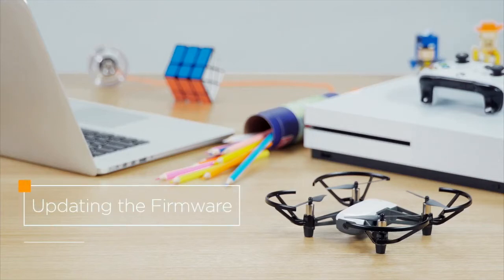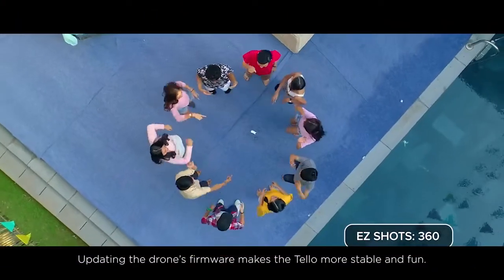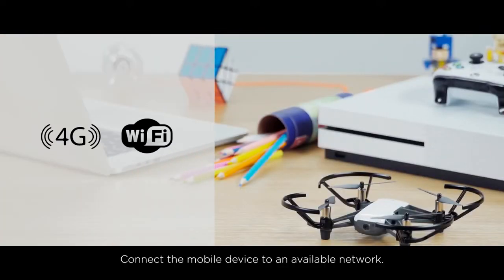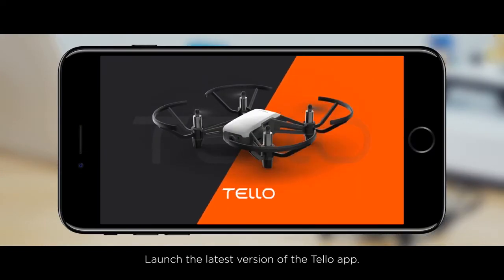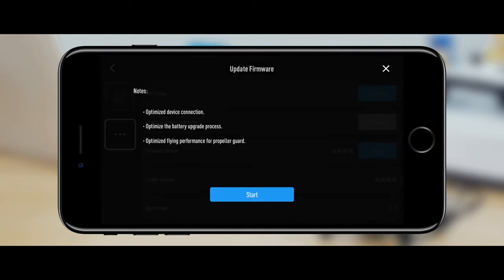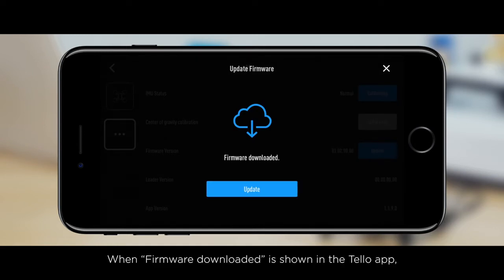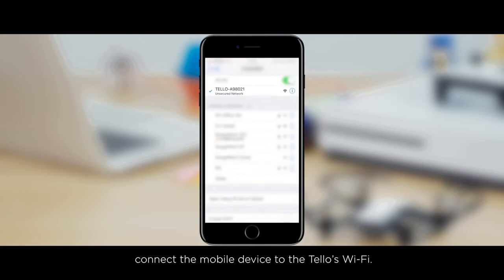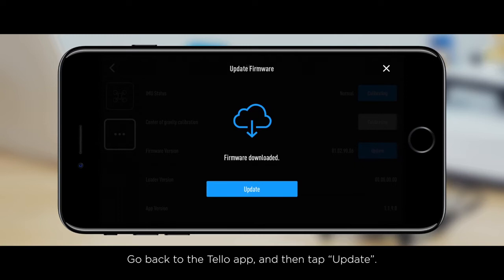DJI Tello EDU - How To Update Your Firmware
The DJI Tello EDU is a fully-programmable drone designed to get students learning programming languages such as Scratch, Python and Swift.

Complete with DJI’s flight control technology, the Tello EDU features a 13-min flight time, precision hovering, 5MP camera and drone-swarming capabilities.

iRed® is proud to be the only authorised DJI Educational Dealer in the UK.